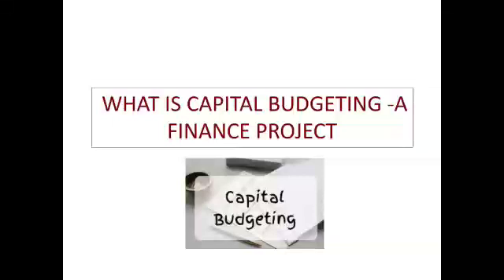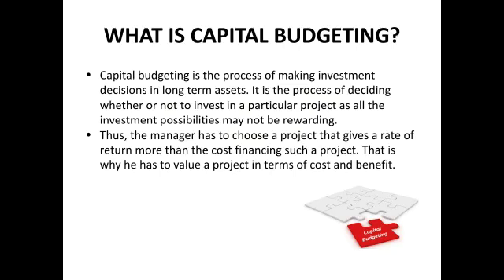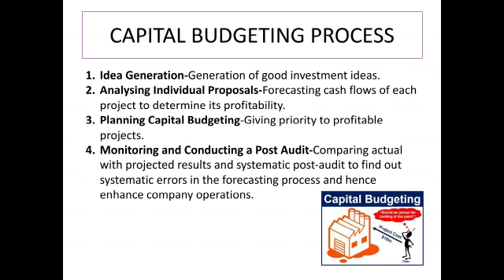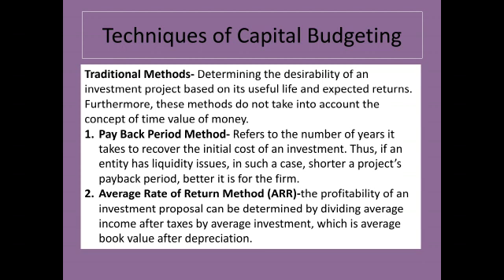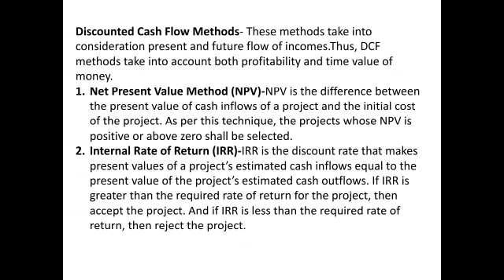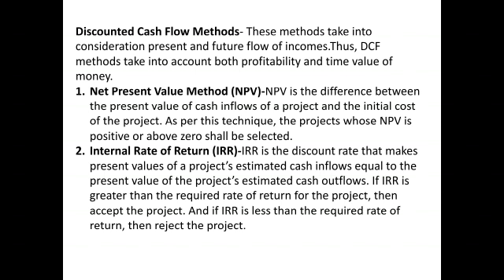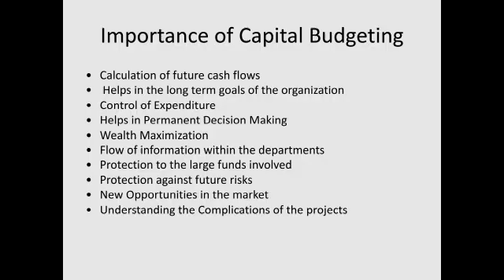What is Capital Budgeting ?| How Company do Annual Capital Budgeting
in this video explain What is Capital Budgeting and  How Company do Annual Capital Budgeting
Video from Yoshops.com